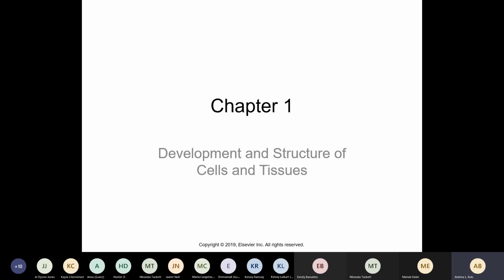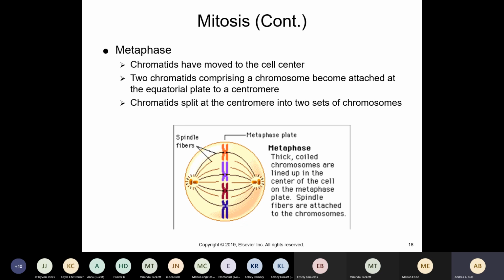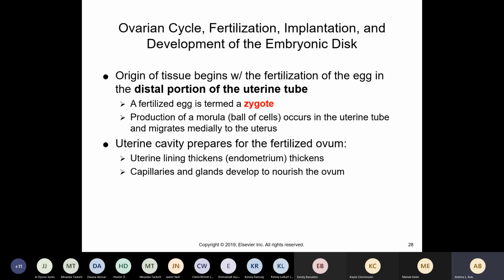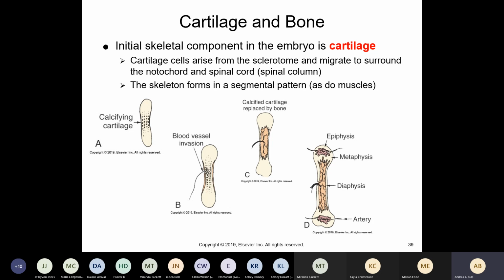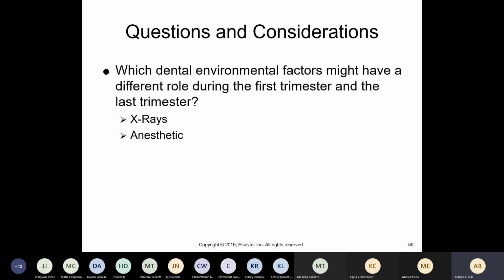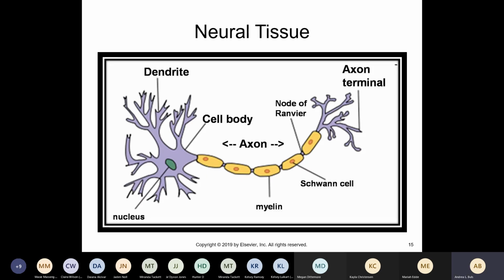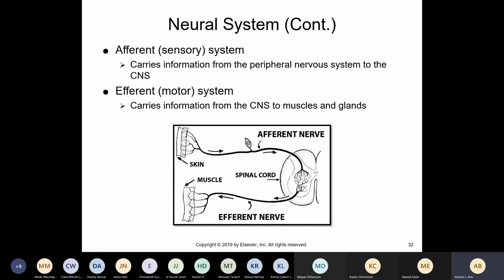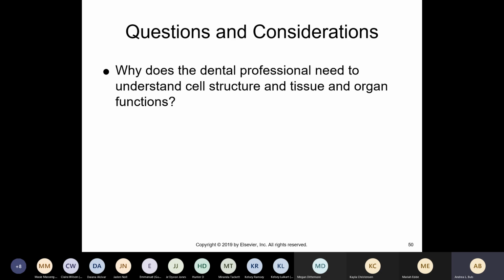DH110 Ch 1 & 2 ppt online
Ch. 1 Development and Structure of Cells and Tissues
Ch. 2 Structure and Function of Cells, Tissues, and Organs